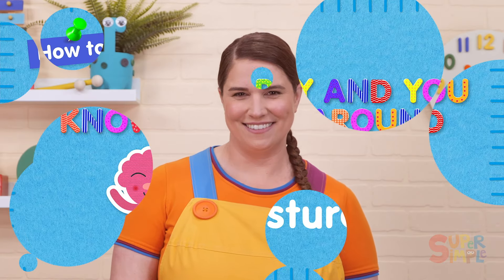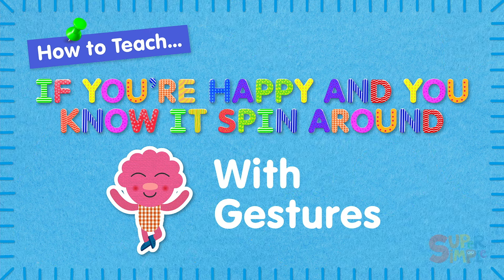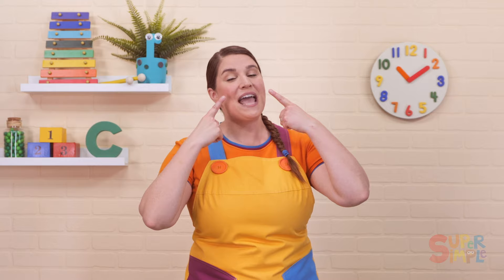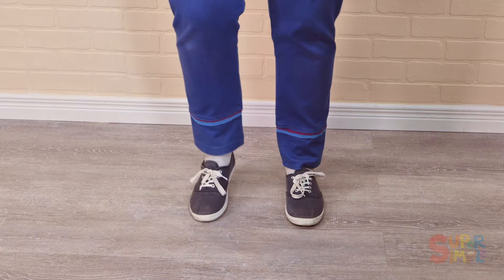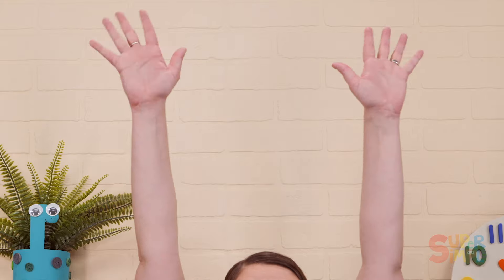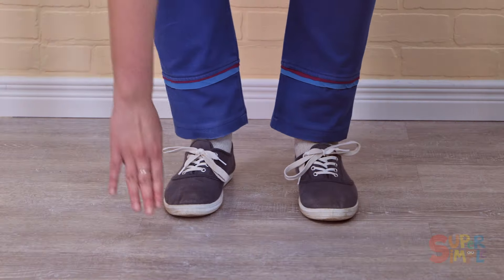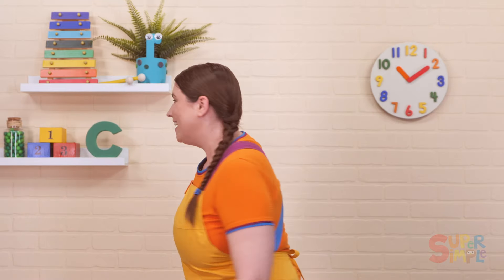How To Teach If You're Happy And You Know It Spin Around | Movement Song For Kids!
Caitie is sharing helpful tips for learning in the classroom or at home using the song If You're Happy And You Know It Spin Around from Super Simple Songs! She sings the song and shows us gestures for the key vocabulary words, too! This a fun version of the popular song If You're Happy!